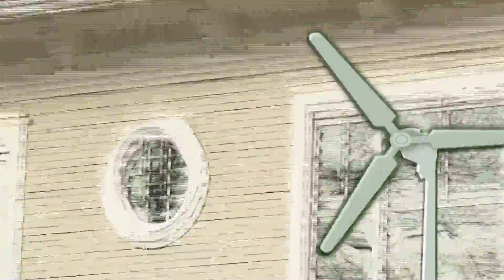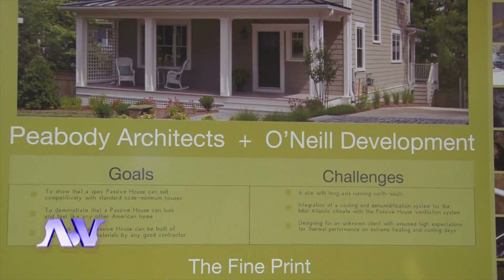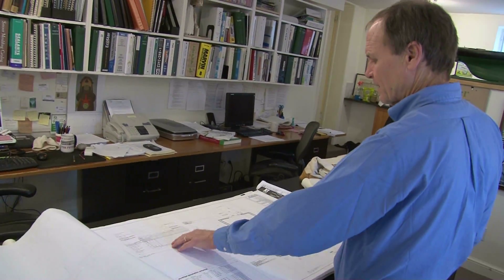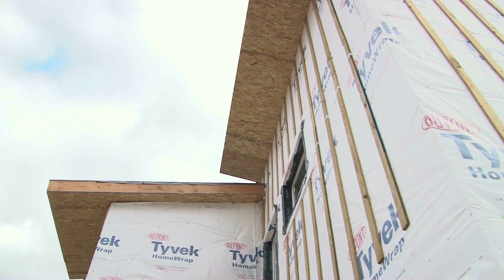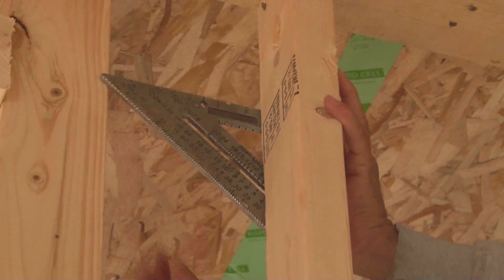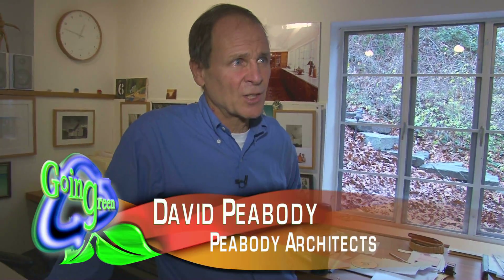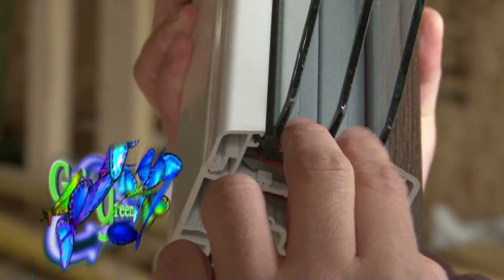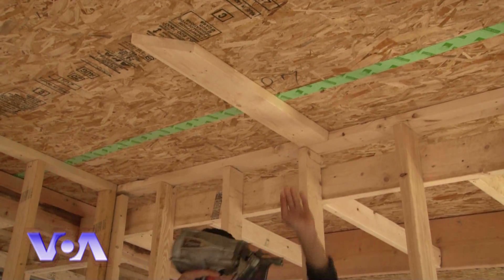Building a Passive House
Passive houses can save up to 90 percent of energy used in a traditional American home. The first one was built in Germany 20 years ago. But this type of building is now being constructed all over the world.